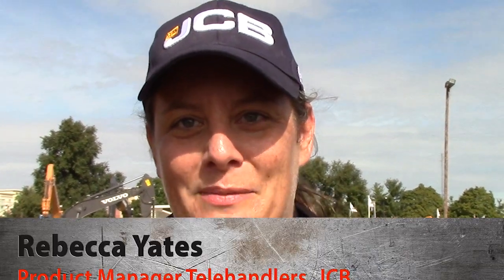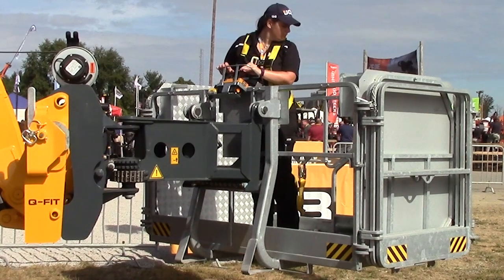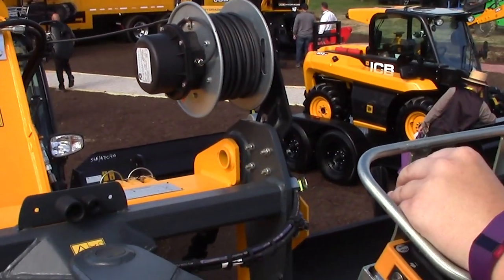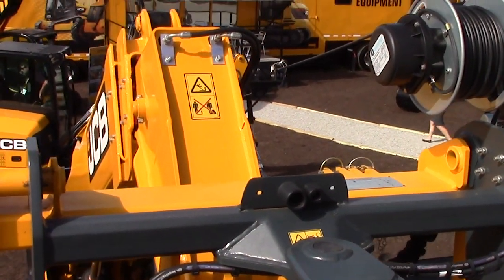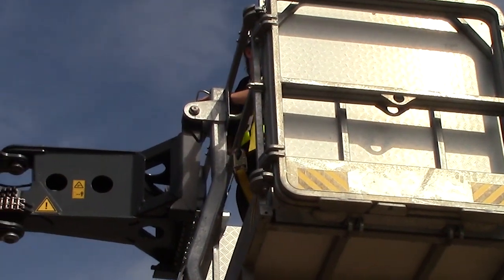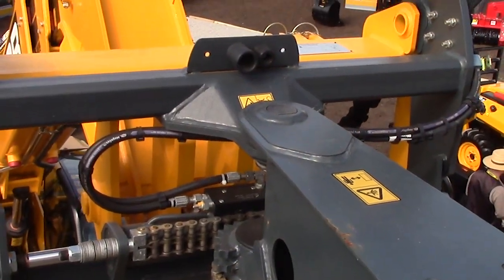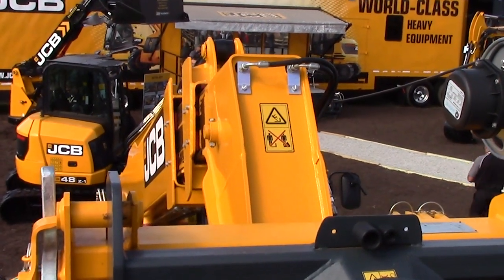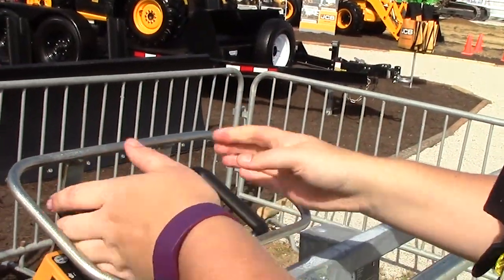JCB Telehandler Work Platform Allows In-platform Control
A radio-controlled work platform is now available for the JCB 509-45 TC telehandler that allows complete control from the platform. Rebecca Yates, product manager, Telehandlers, describes how it works and the features built in to ensure safe operation.